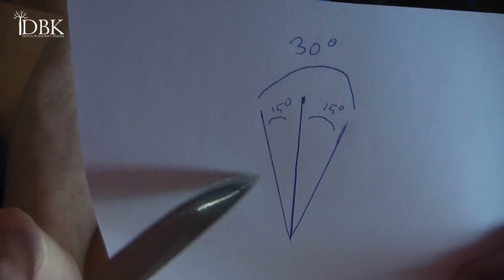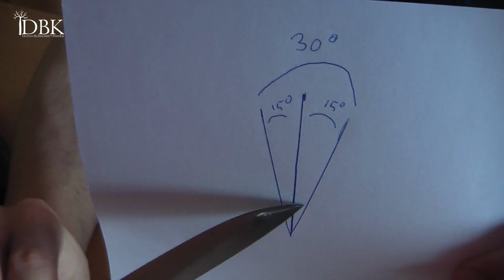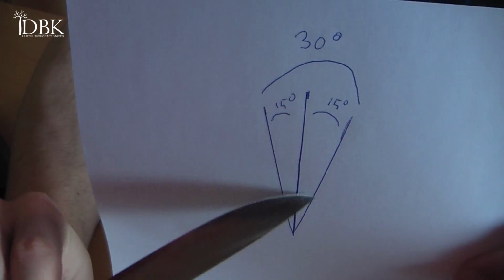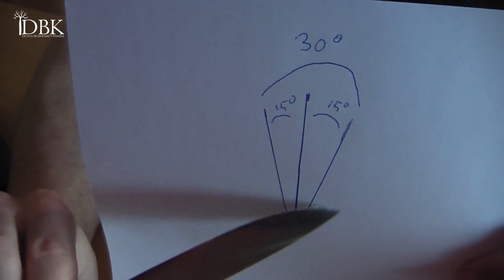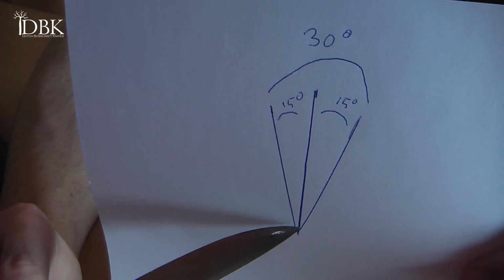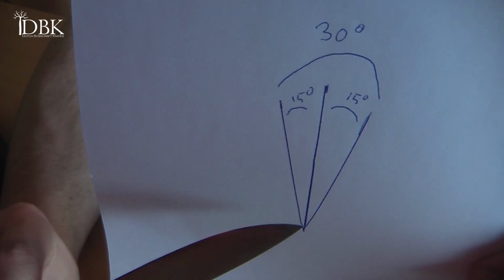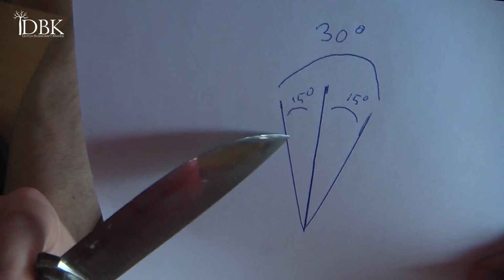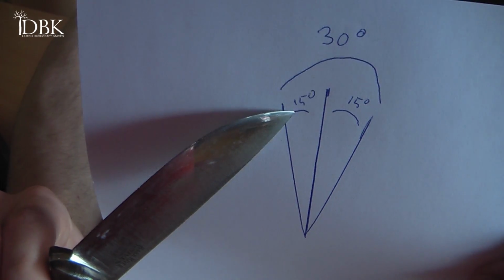Discussing knife terminology and the knife world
Beware* Lot's of talk and no action.

Song: Bamboo Village

Please feel free to start a discussion.